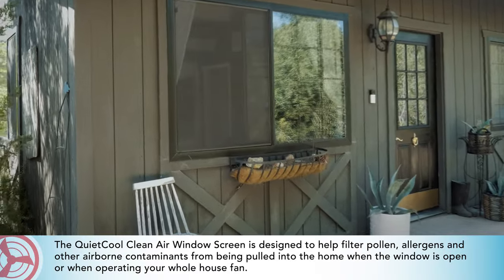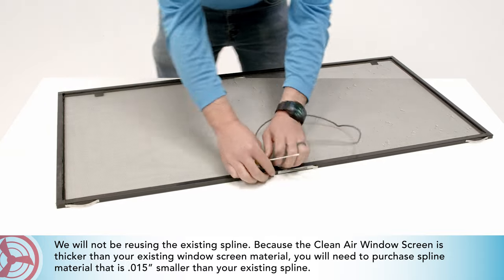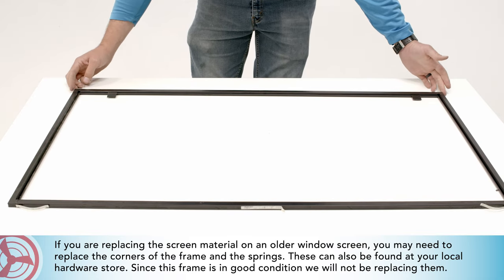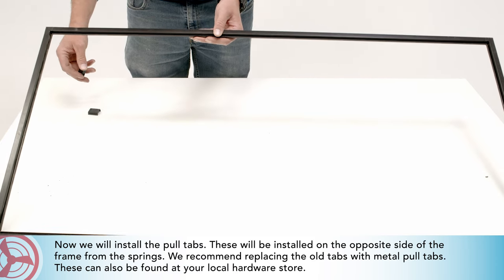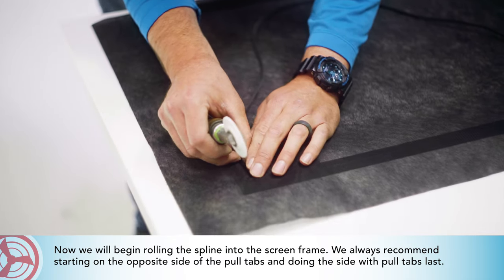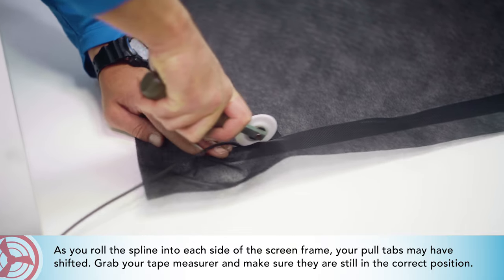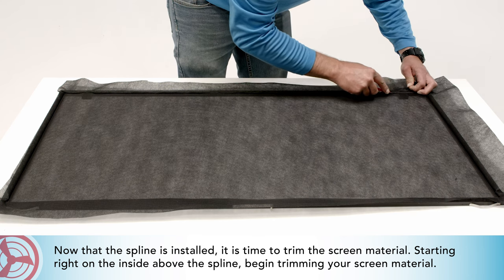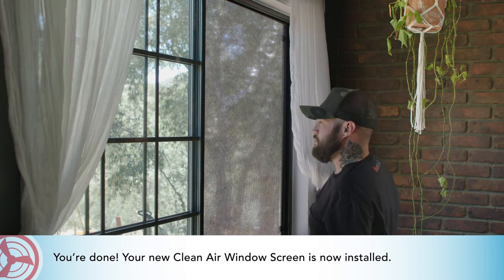QuietCool Clean Air Window Screen Installation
Ensure cleaner and fresher air in your home by replacing your old window screens with the QuietCool Clean Air Window Screen.

Learn more about our Clean Air Window Screens!

Learn More About QuietCool Whole House Fans

Buy or Get it Installed Today!